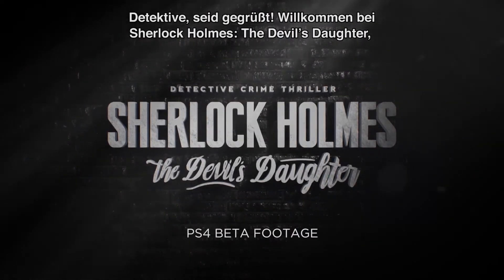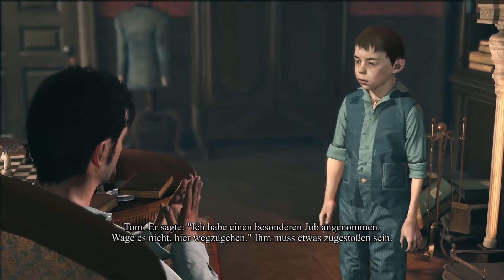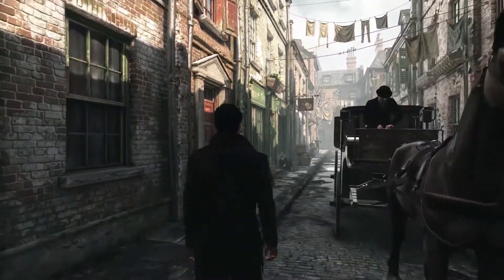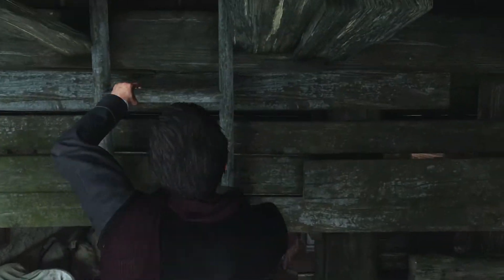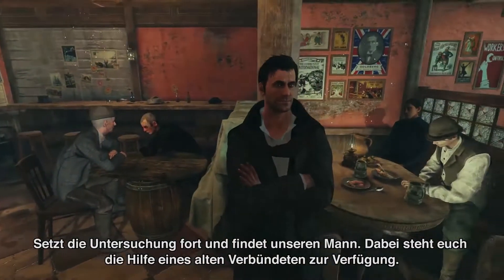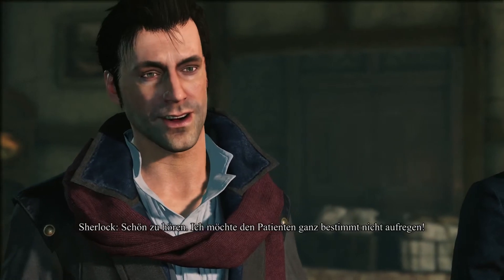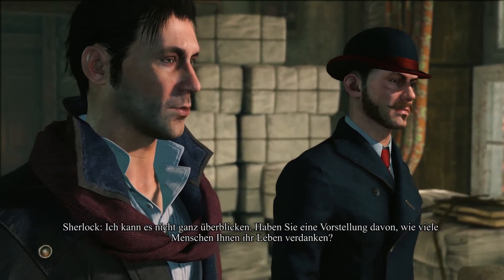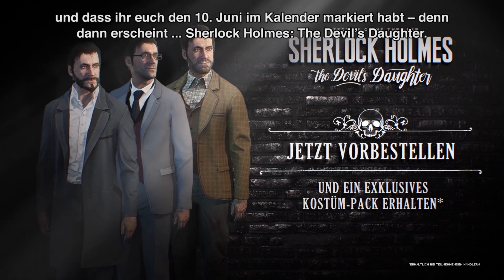Sherlock Holmes: The Devil's Daughter Gameplay Video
Einblicke in das kommende Sherlock Holmes Spiel "The Devil's Daughter". Der Titel erscheint am 10. Juni für Windows, XBox One und Playstation 4.